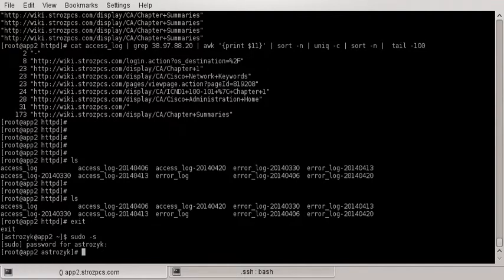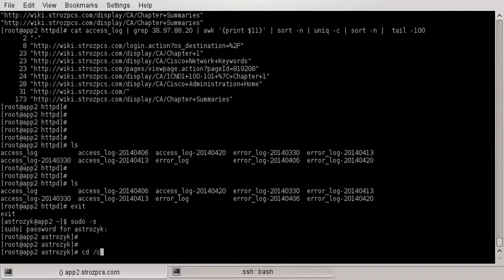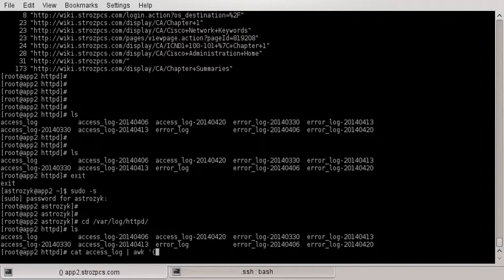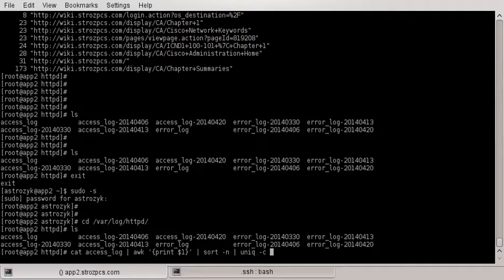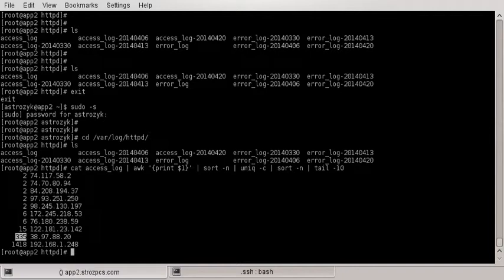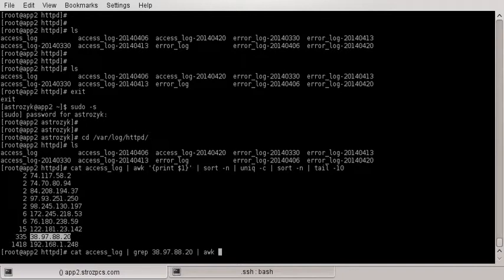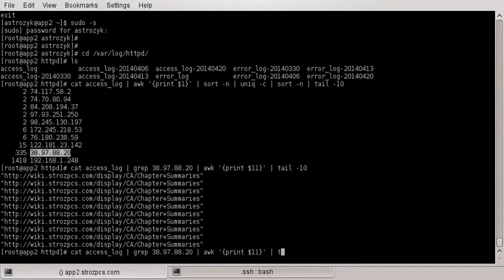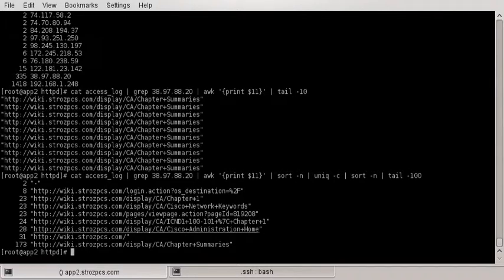Apache Linux Web Server External IP Hits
This video will show you how to see what IP's are hitting your Apache Linux web server. I will show you what commands to use to see what IP has been hitting your server and how many times it has been requesting access to your server